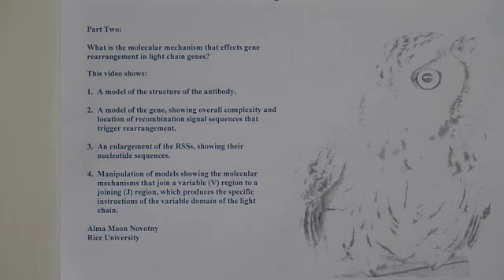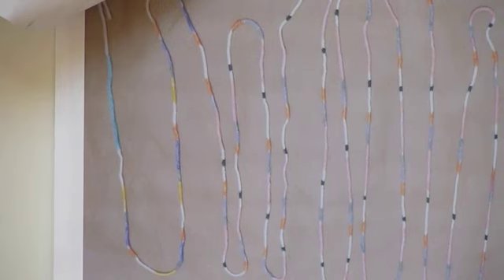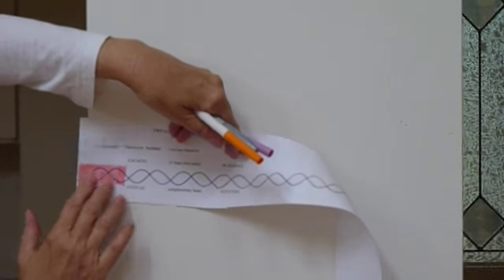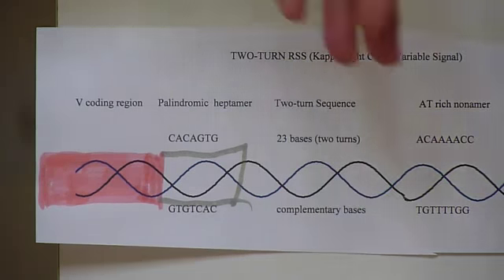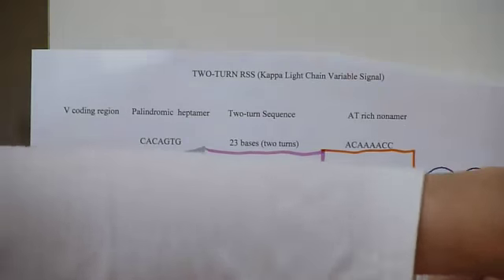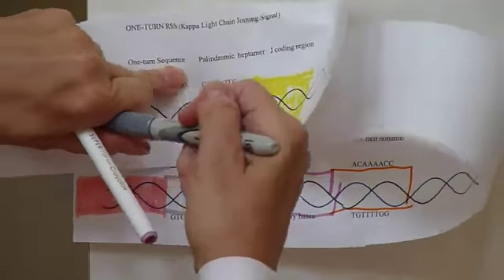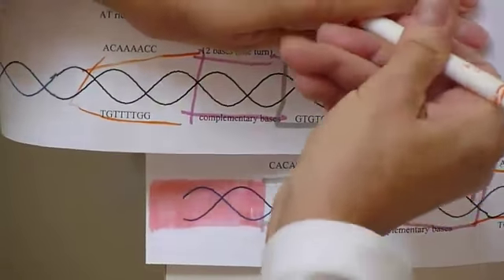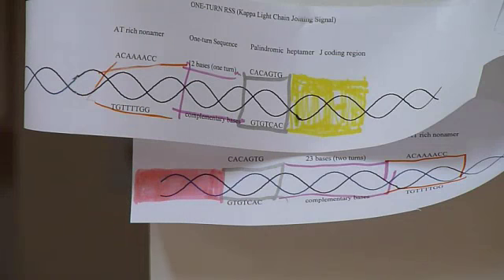Supplement 2- Ig gene breaking and rejoining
The mechanics of Ig gene rearrangement, shown with yarn